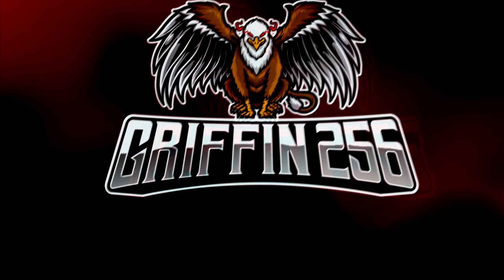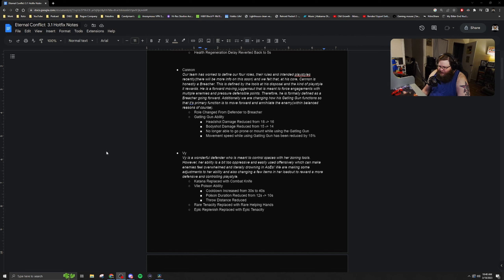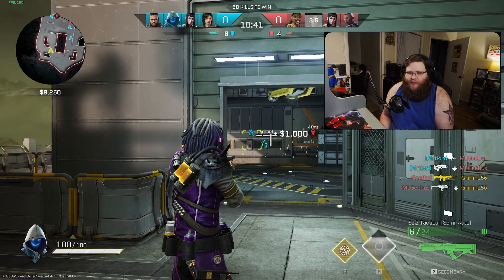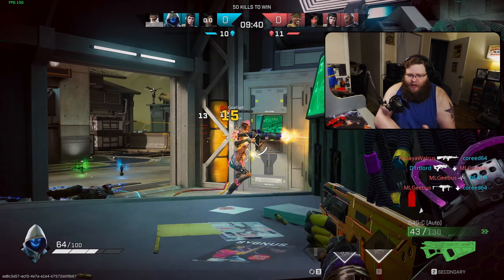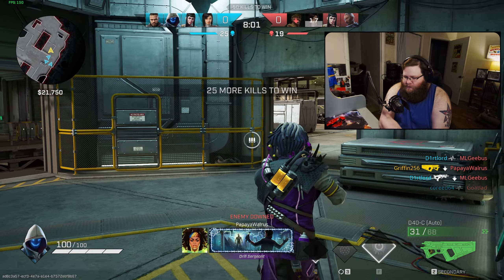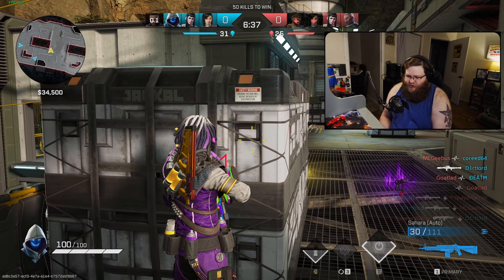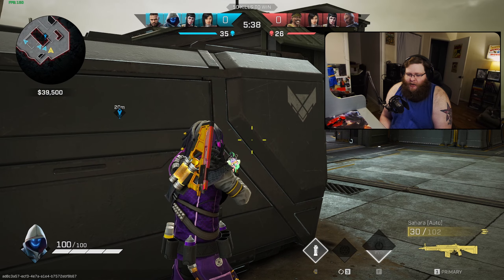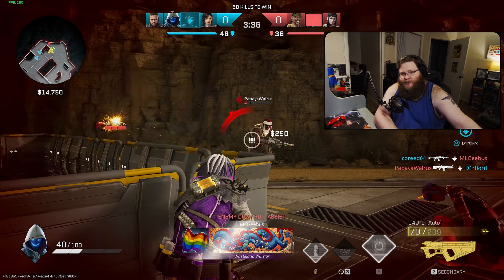INSANE Eternal Conflict Hotfix ROGUE CHANGES - Rogue Company Gameplay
Today, we are discussing the insane Rogue Changes that came with the Eternal Conflict Hotfix. Do you think these changes are for the good?

=== ROCO BUG REPORT ===
➤ Report A Bug Here - shorturl.at/qyNO0